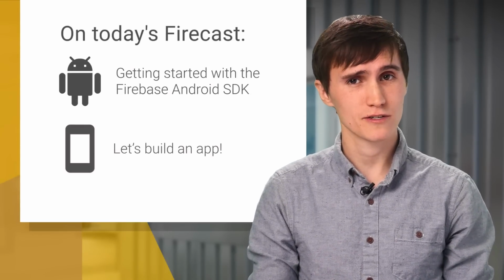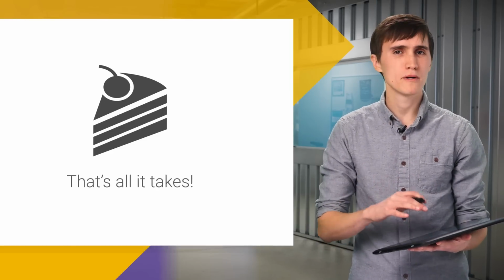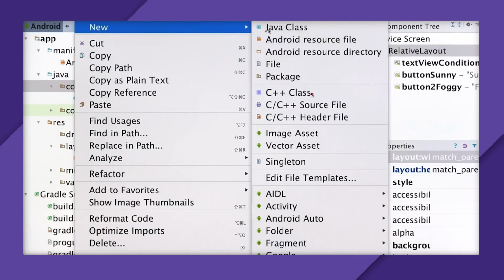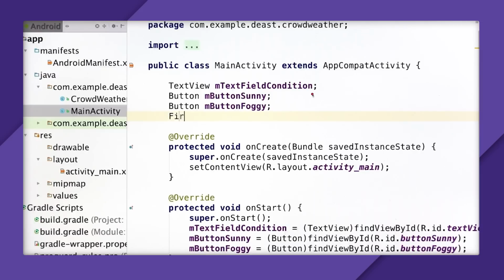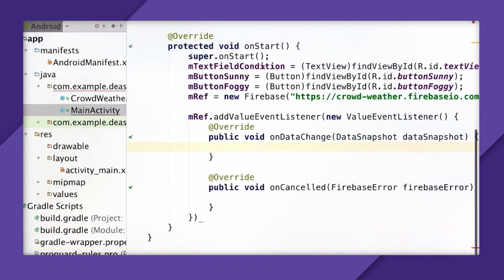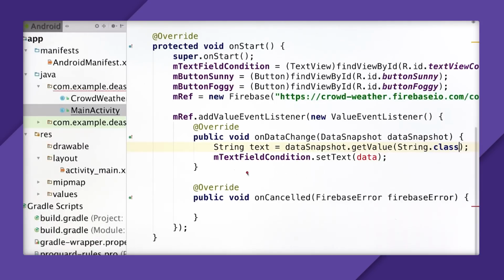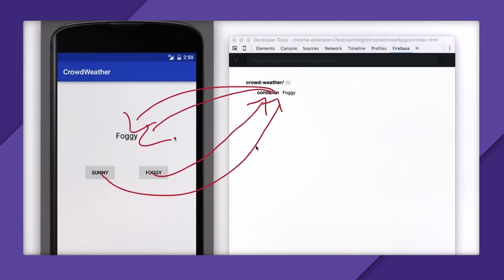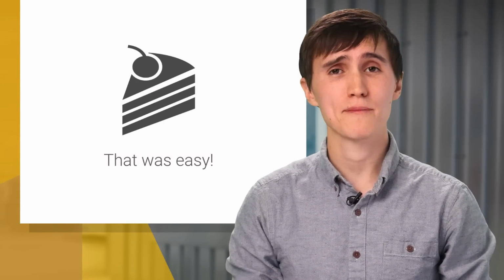Getting started with Firebase and Android - Firecasts #1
This is for the legacy version of Firebase, updated videos are

Getting started with Firebase and Android is so easy that it's even built in to Android Studio. Building an app with Firebase is just as simple. Learn how to build a basic app in just a few minutes.